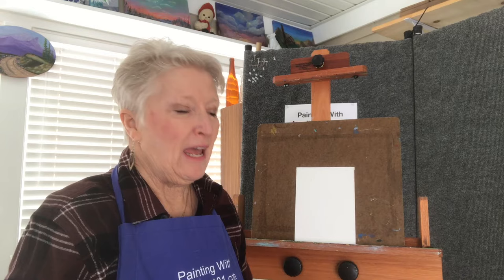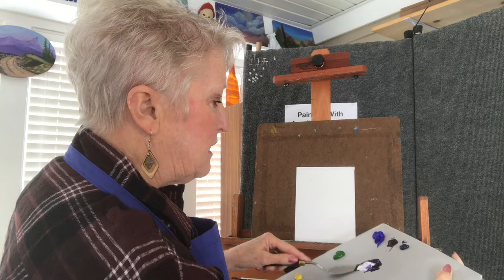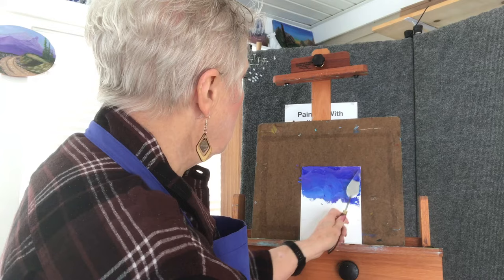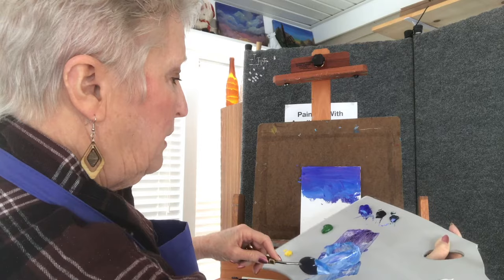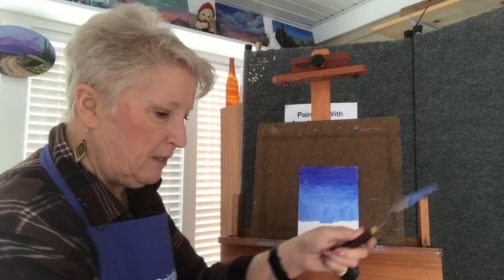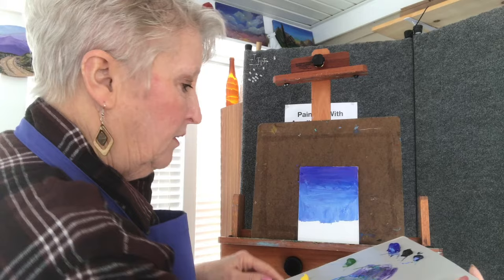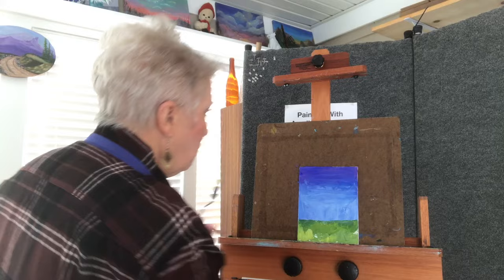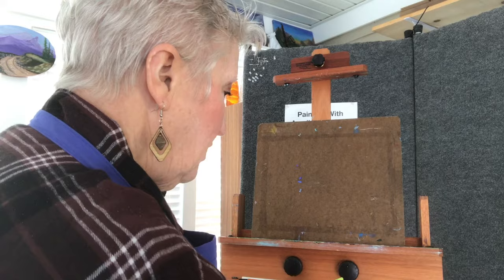Painting a Background with Palette Knives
Join my FREE 3 day workshop Nov. 8-10, 2023 where beginners will gain the confidence to paint.

Last week we learned about the different types of palette knives and today you'll learn how to create a background for a simple landscape with a palette knife.

where you will learn about knives and how to use them.

To receive my 7 Tips to Improve Your Art in your inbox, follow this

I'll be adding more palette knife classes the entire month of February and you will be able to view them all in this playlist. They will be added as the month goes

In September of 2022 I'll be hosting a FREE 3 day challenge from September 13-15, 7 p.m. EST with a bonus class on the 16th.  If you are a beginner and want to get a sure foundation under you that you will use for years in your art journey, you can join me by signing up for this free challenge.  It's free, but you have to sign up.

My goal with this channel is to help beginning artists learn basic art concepts and then use them in their own artwork.